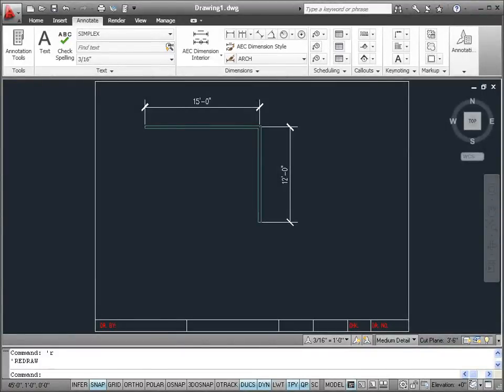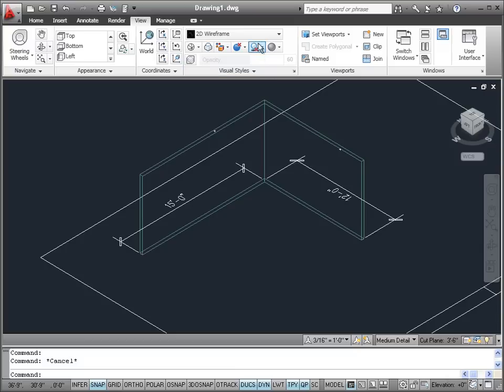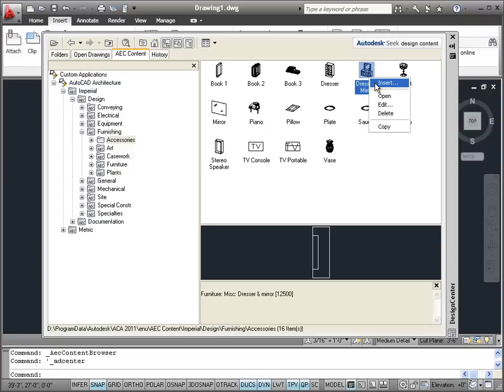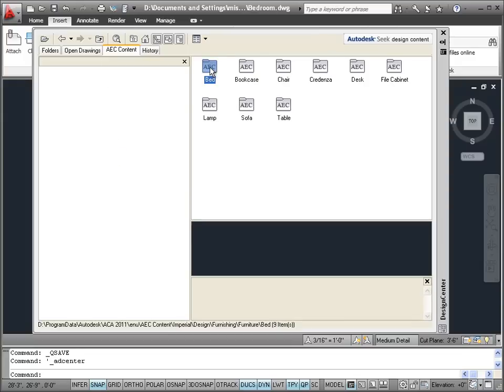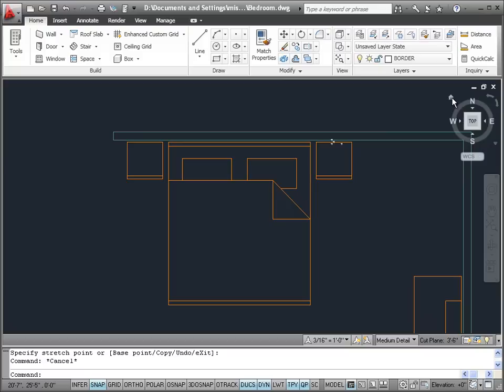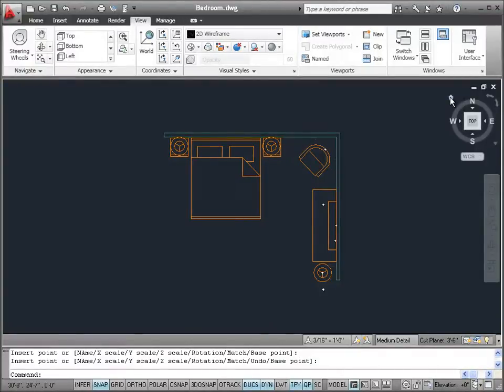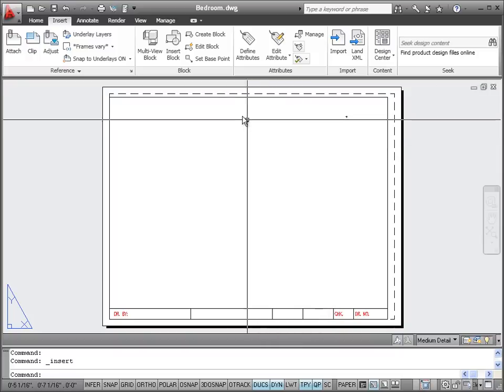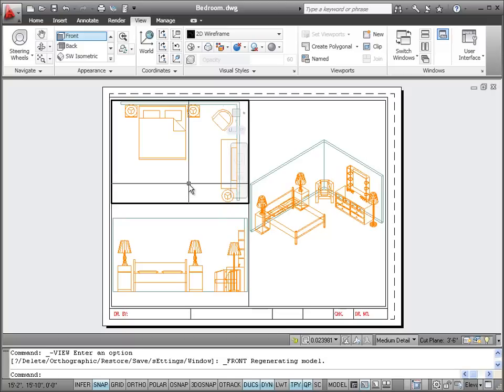Intro to AutoCAD Design Center